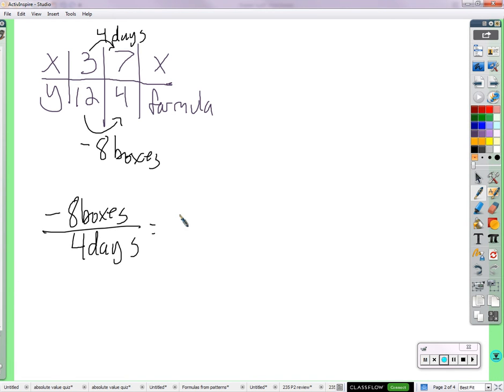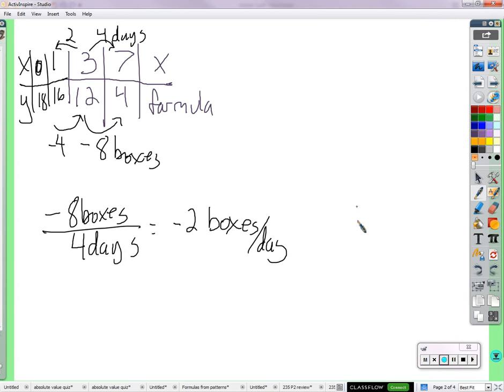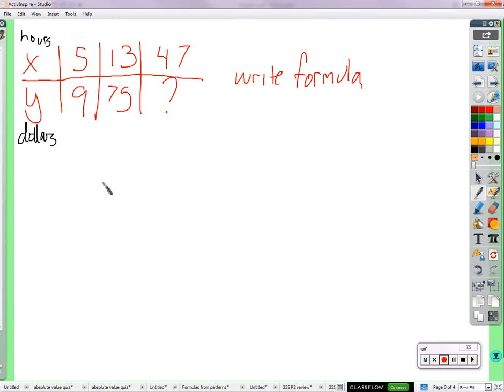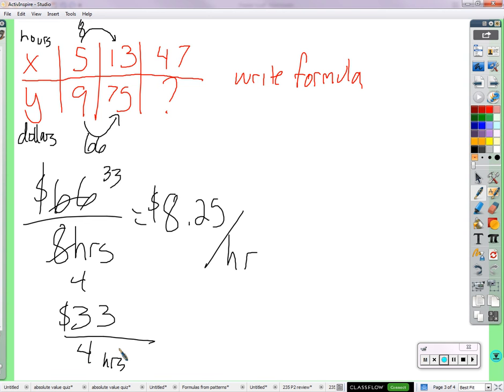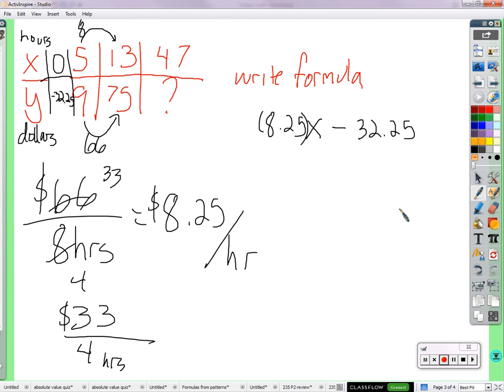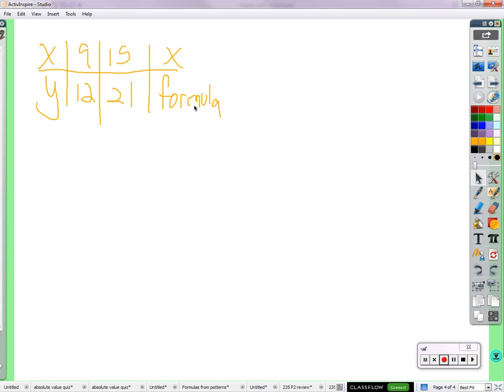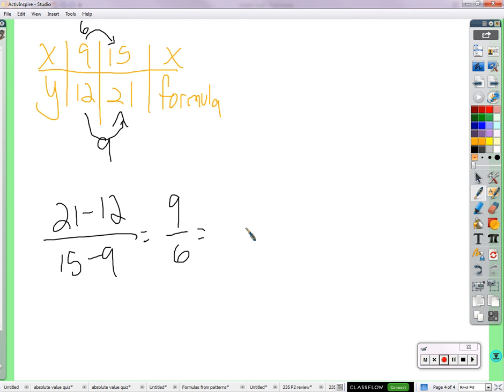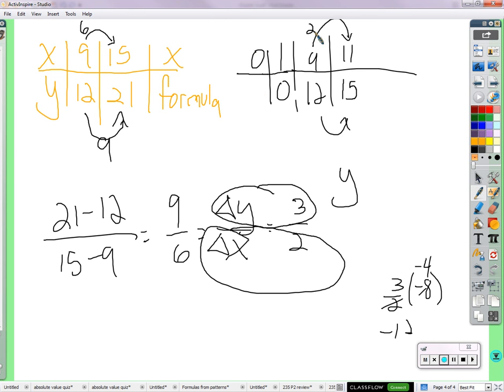Period 4: Writing lineaar functions (02/11/2016)